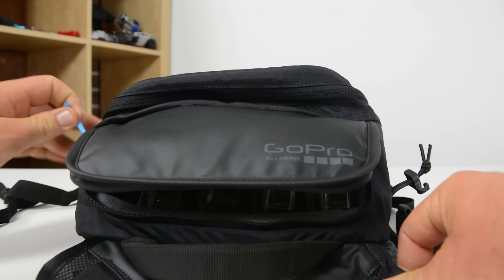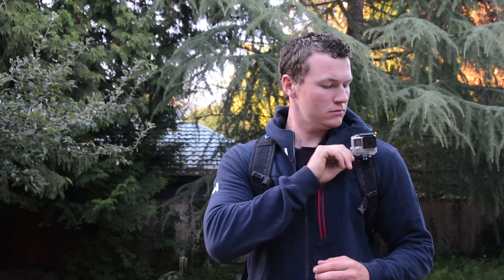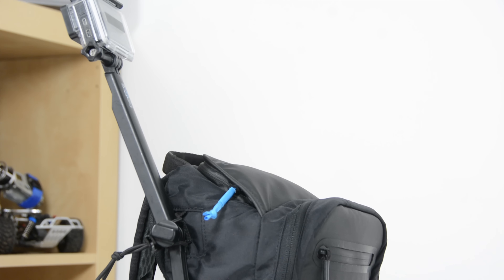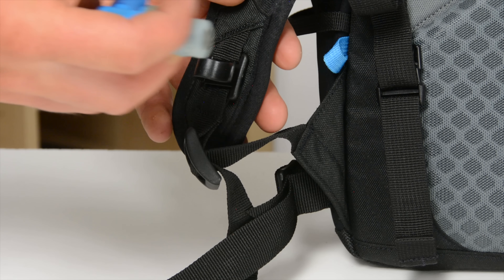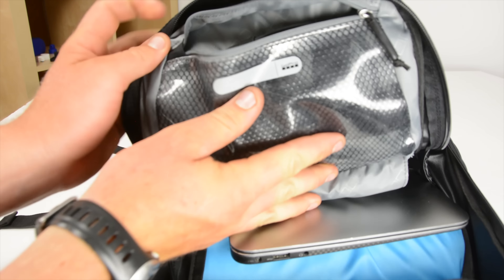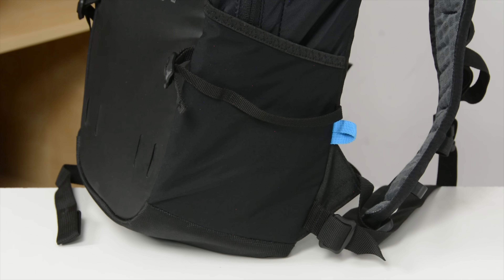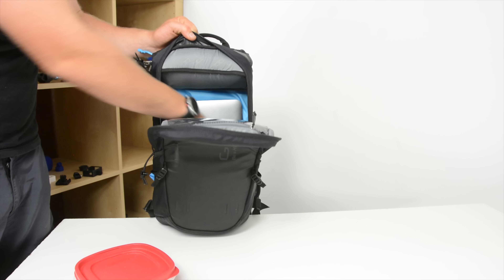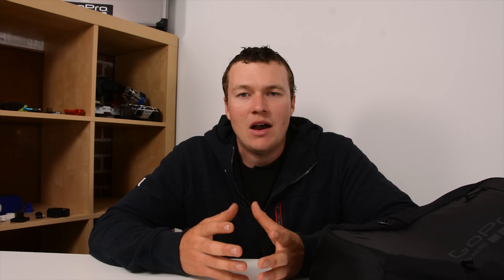GoPro Seeker Review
The GoPro Seeker is a new Backpack from GoPro designed to help you take your action camera with you. Unlike many other bags out there Seeker is a great pack first and camera bag second. It is light and tight fitting making it perfect for adventures. Seeker is $169 which is a lot.

My Gear